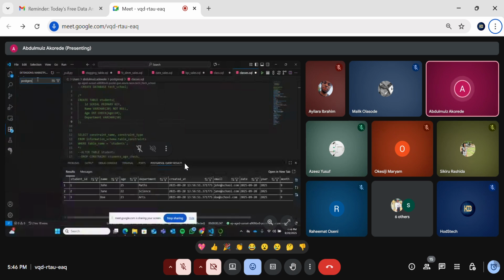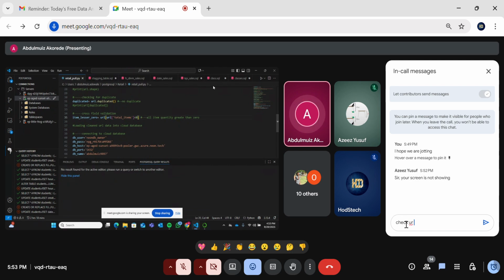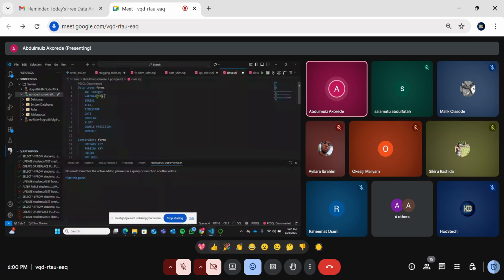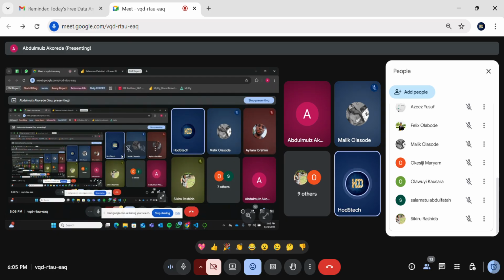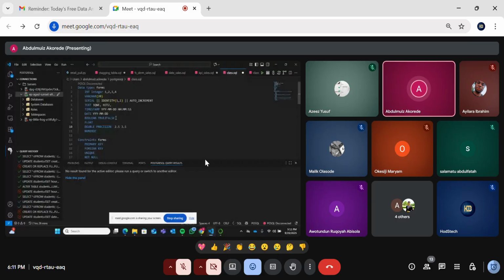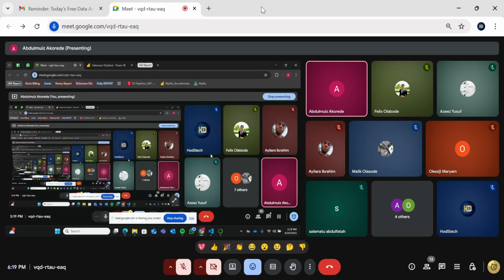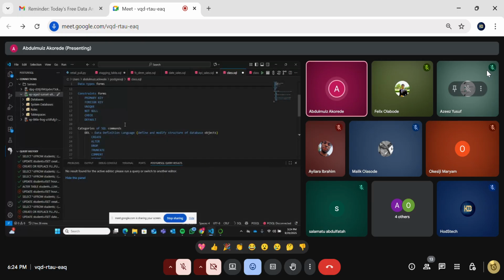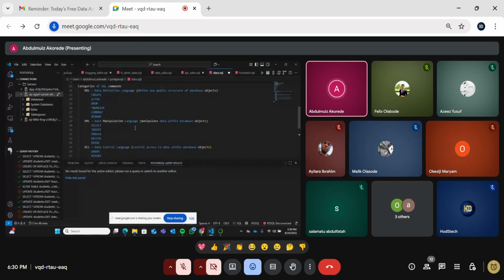2ND PART -INTRO TO POSTGRESS SQL Tutorial with Tutor Abdulmuiz -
Abdulmuiz Adewale!
We’re excited to introduce Abdulmuiz Adewale, a versatile Business Analyst and Data Engineer! 🔍💼

At MCPL (Multipro Consumer Products Limited)—one of the largest companies in Nigeria with major interests in Sales and Distribution, Haulage, and Logistics services, and the powerhouse behind popular brands like Indomie Noodles—Abdulmuiz combines business analysis with data engineering to deliver impactful solutions. From generating insights that support strategic decisions to building scalable data pipelines and managing large-scale data processing, he bridges the gap between business strategy and data infrastructure.

With his expertise in transforming raw data into actionable insights, Abdulmuiz helps organisations optimise efficiency, unlock growth opportunities, and achieve sustainable success.

At HODStech, Abdulmuiz is here to share his wealth of experience and equip you with practical, real-world data skills that matter! 🚀📊